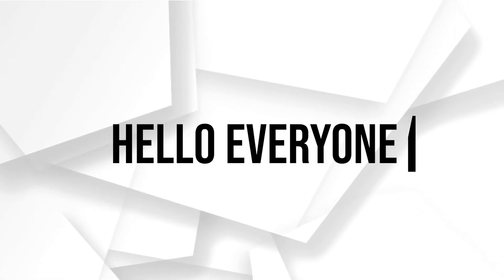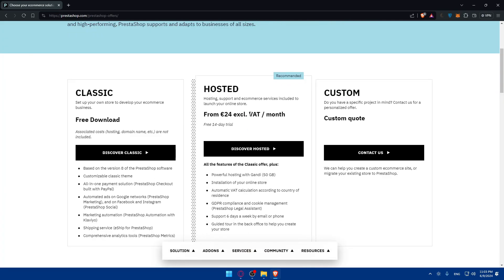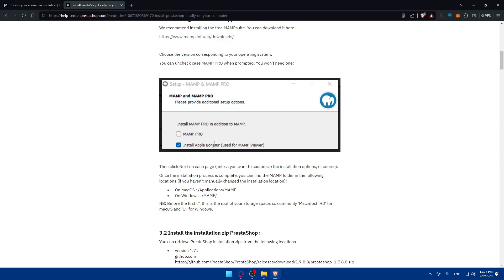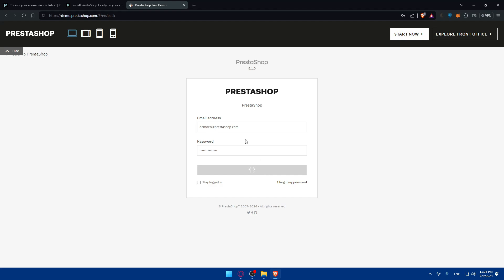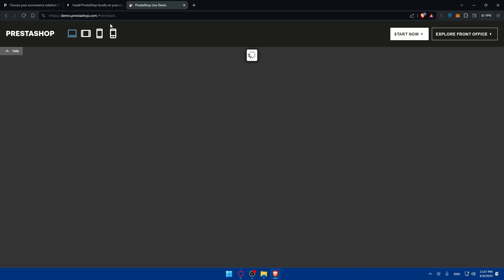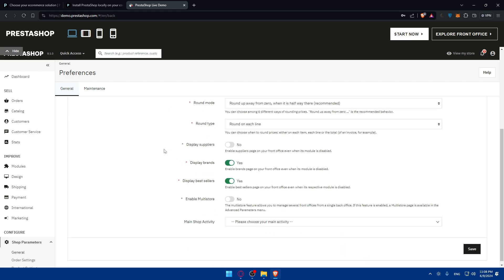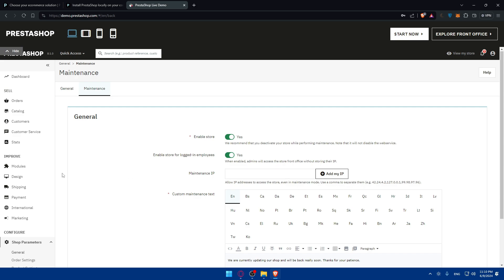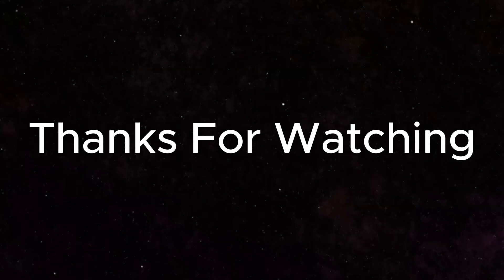How To Create Website in Prestashop 2025! (Full Tutorial)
Today we talk about create website in prestashop,prestashop,prestashop tutorial,prestashop tutoriel